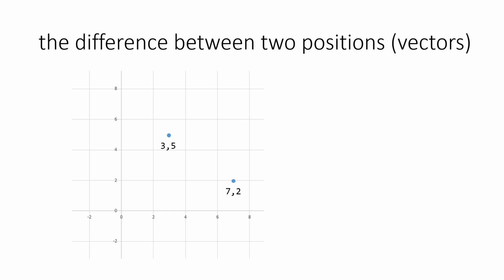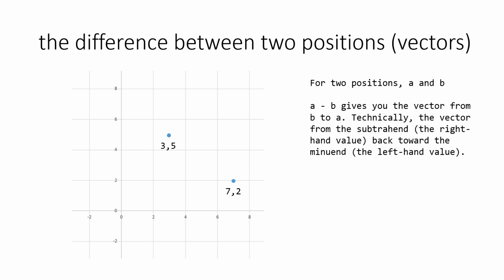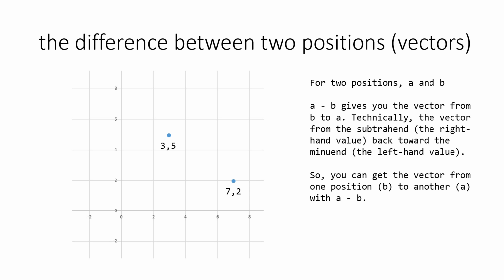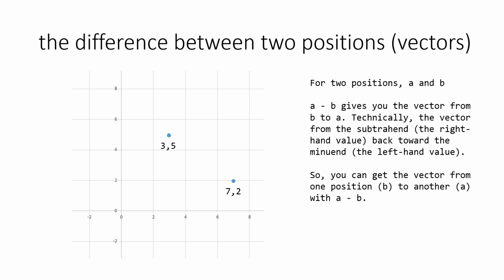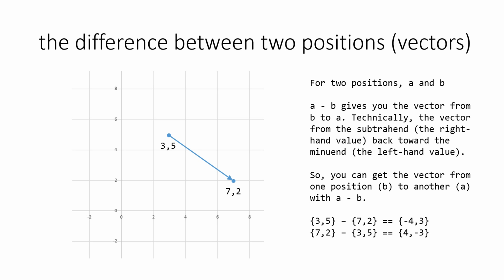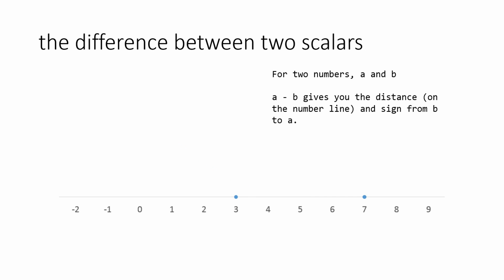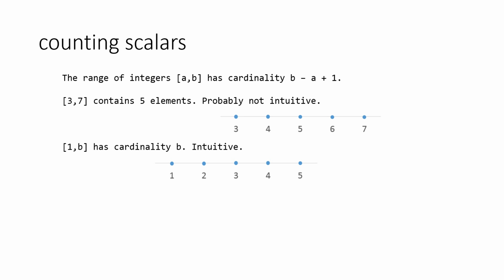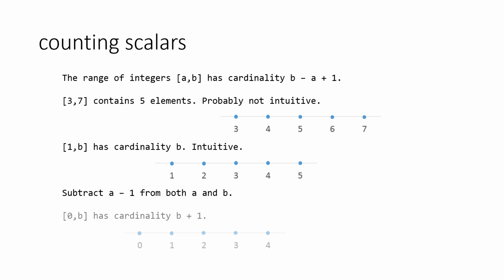Math/01 Miscellanea/01 Difference between two positions, etc.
Just a couple of ways of looking at differences, and counting, and what to commit to memory to make those operations second nature for you. Talks about the difference between two positions (that is, subtracting a position from a position, which is equivalent to subtracting a vector from a vector). The same for scalars, and then a word about counting integers.